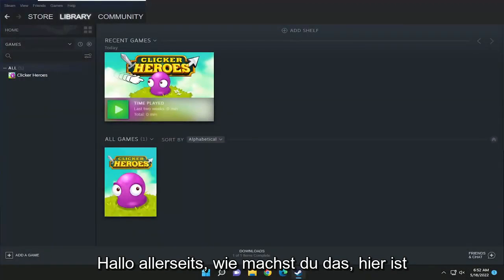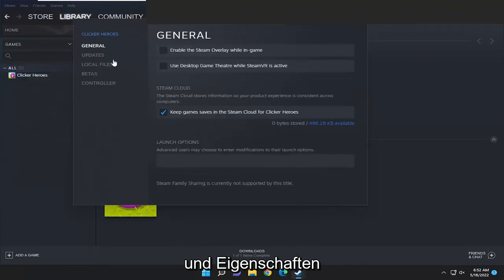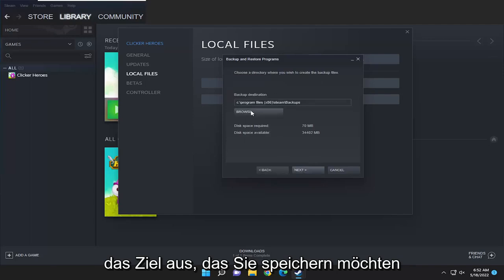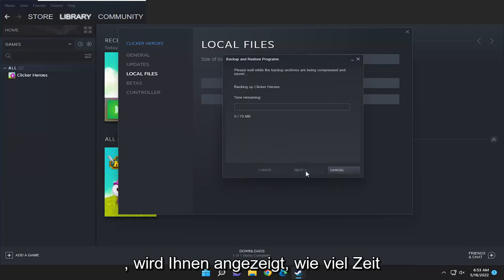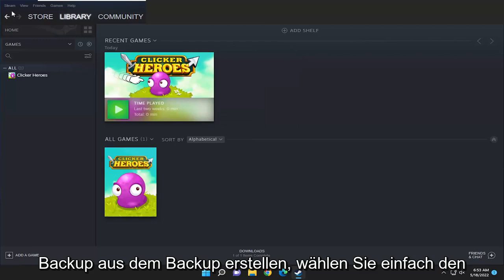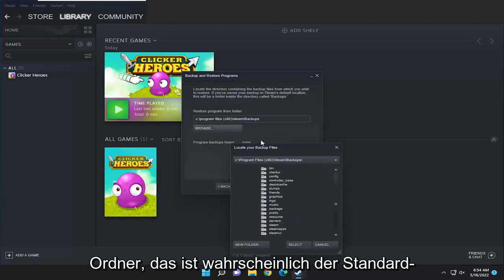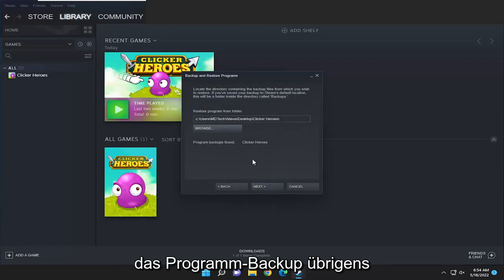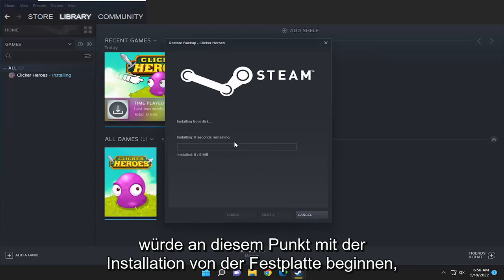So sichern und wiederherstellen Sie Ihre Spiele auf Steam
So sichern und wiederherstellen Sie Ihre Spiele auf Steam [Tutorial]

Eine der wertvollsten zeitsparenden Funktionen von Steam ist die Möglichkeit, Ihre Spielbibliothek zu sichern, ohne allzu große Kopfschmerzen zu verursachen. Das Sichern Ihrer Steam-Bibliothek ist tatsächlich viel einfacher, als es scheint, und es garantiert Ihnen etwas Seelenfrieden.

Warum ist es also wichtig, Ihre Steam-Bibliothek sichern zu können? Es ist eine kluge Idee, ein Archiv Ihrer Lieblings-Steam-Spiele zu führen, insbesondere wenn Sie einen katastrophalen Festplattenausfall erleiden oder einen brandneuen Gaming-PC kaufen. Das Wiederherstellen eines Backups dauert weniger Zeit als das erneute Herunterladen aller Ihrer Spiele, insbesondere wenn Sie viele Spiele installiert haben.

In diesem Tutorial behandelte Probleme:
Steam-Sicherung wiederherstellen
steam spiel aus backup wiederherstellen
wie man spieldaten auf steam sichert
Steam-Backup-Spiele
So sichern Sie den Steam-Spielfortschritt
Spieldampf sichern und wiederherstellen
Sichern und Wiederherstellen von Steam-Spielen
wie man game steam sichert

Viele Spiele, die Installer oder Downloader von Drittanbietern verwenden, funktionieren nicht mit der Backup-Funktion von Steam. Dazu gehören viele kostenlose Titel im MMO-Stil oder von Drittanbietern. Nur Spiele, die vollständig über Steam heruntergeladen, installiert und gepatcht werden, sind mit diesem Tool kompatibel.